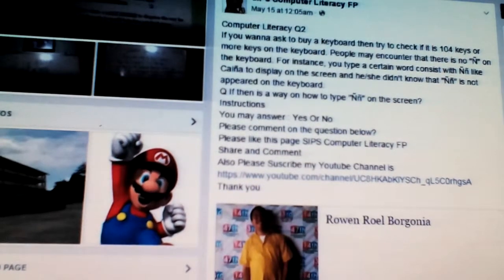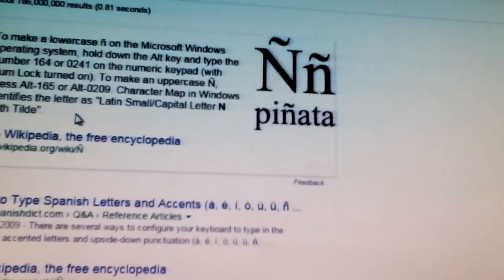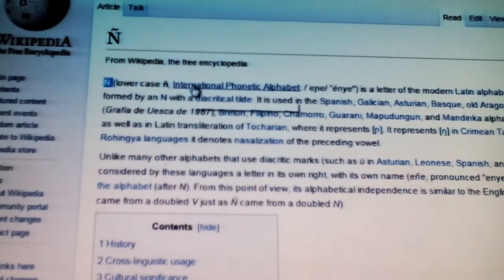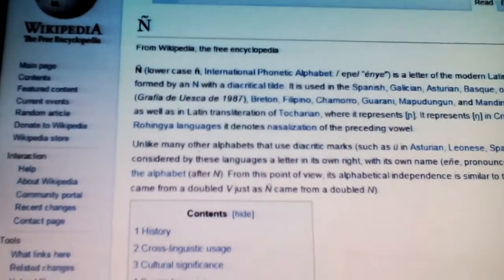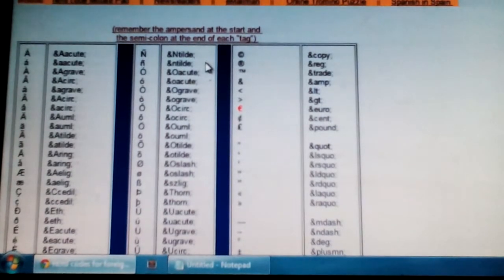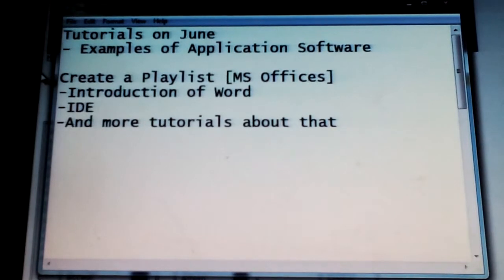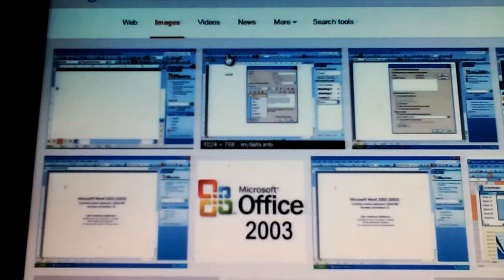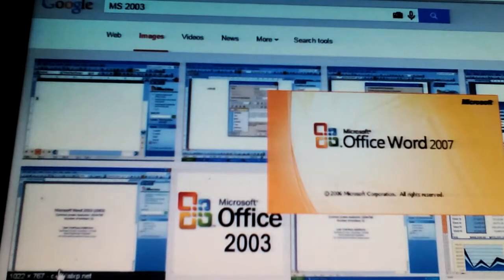Computer Literacy Special 2 - shortcut key for Ññ